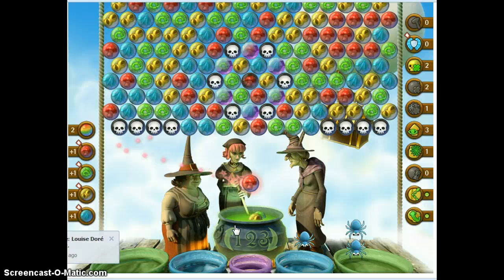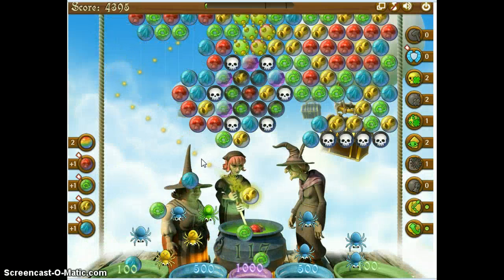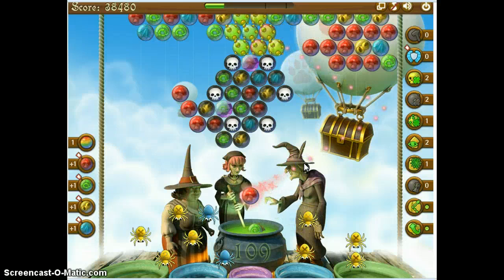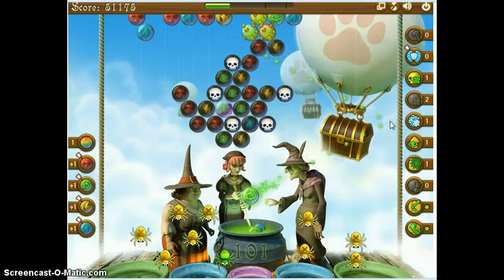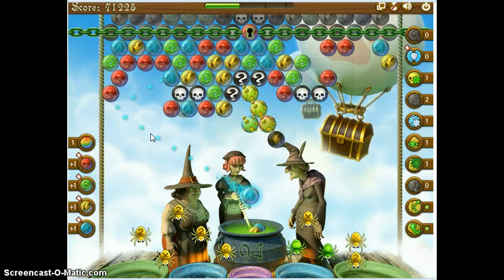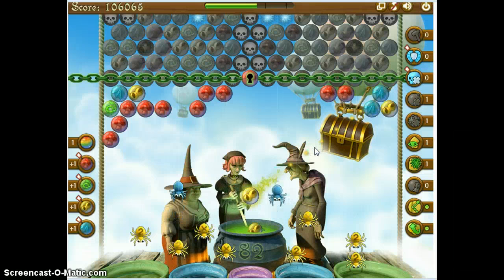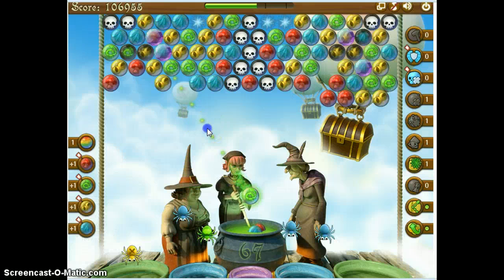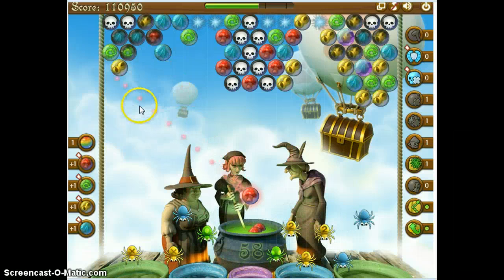Bubble Witch Saga Daily Bonus 7-08-13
Bubble Wicth Saga Daily Bonus 7-08-13 by the Blogging Witches @ htp://bubble-witch-saga.se and the Bubble Witch Saga Fan Site group @